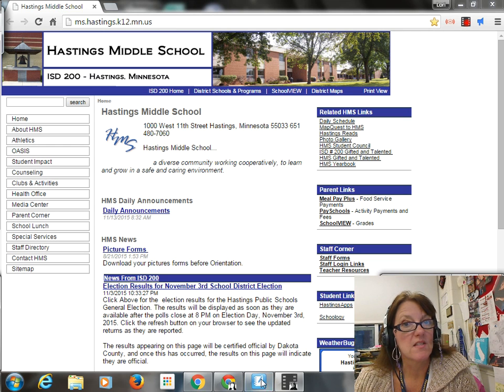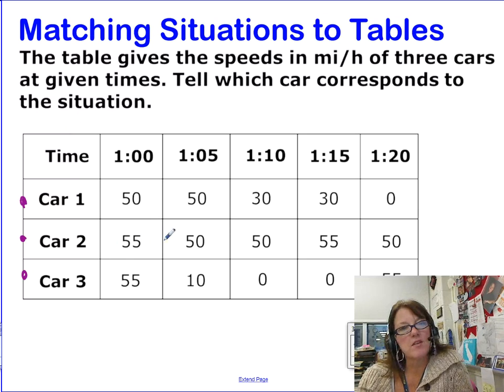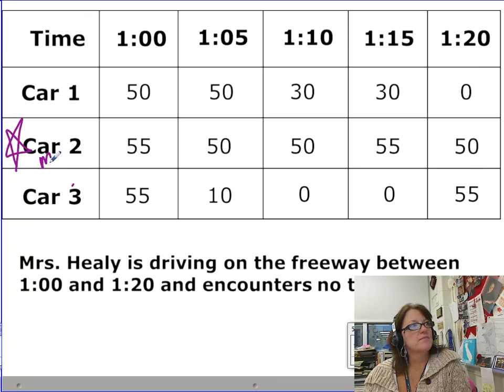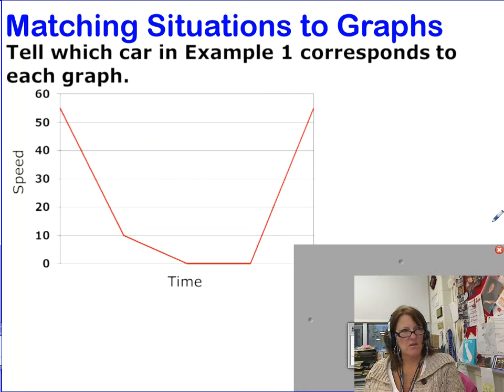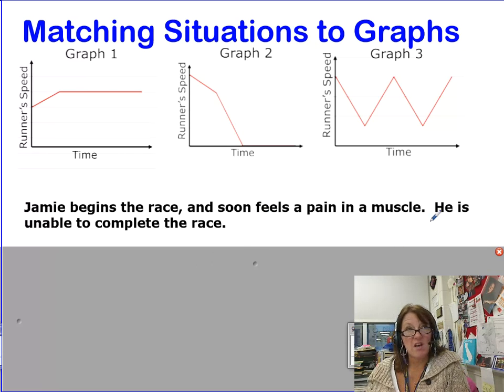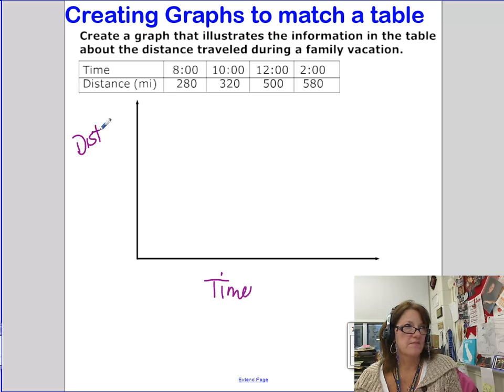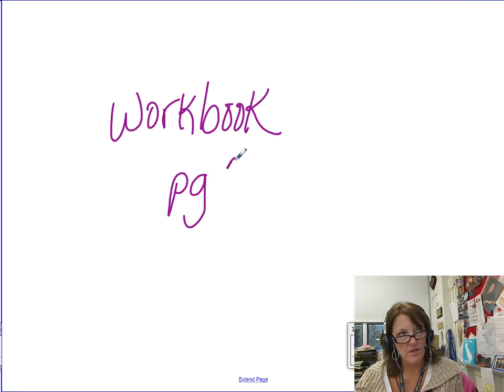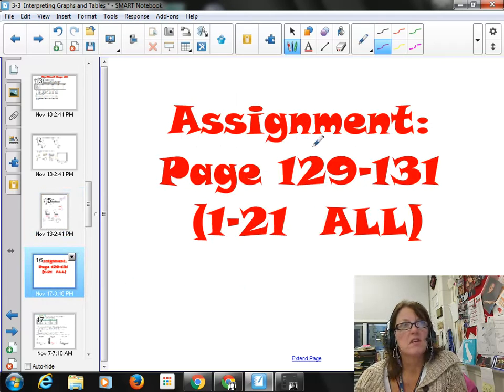03-03 Interpreting Graphs and Tables